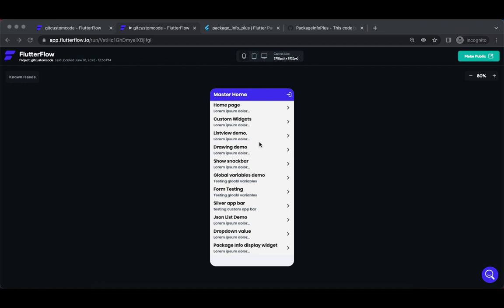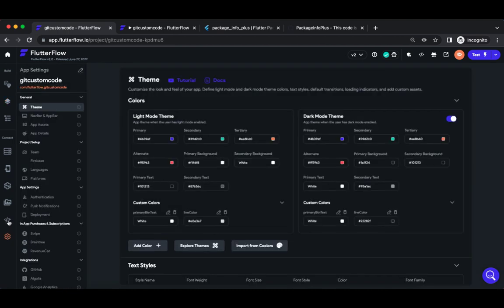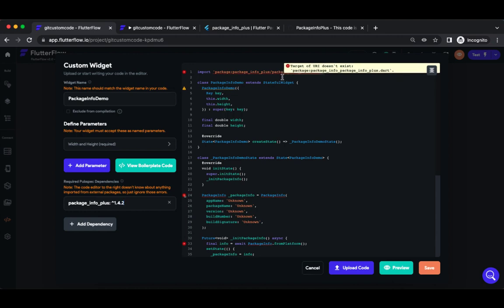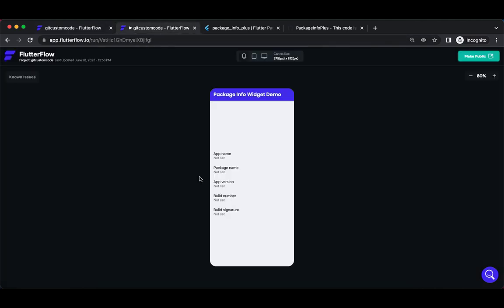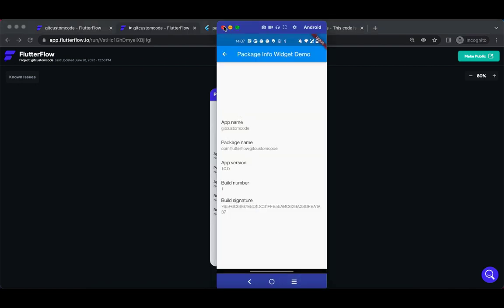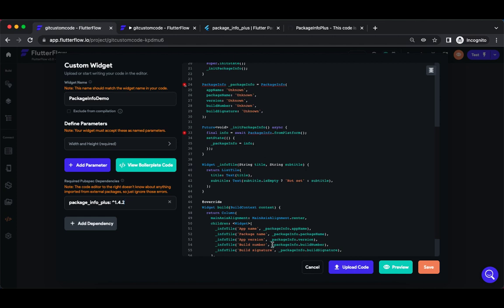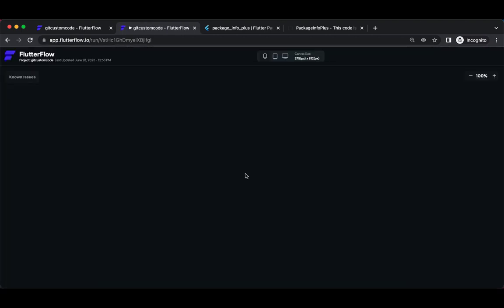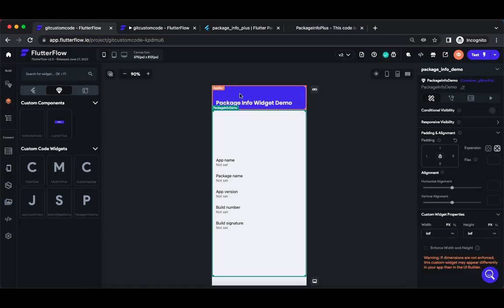FlutterFlow - package info plus widget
This video shows how to user package_info_plus: ^1.4.2 package in flutter flow.